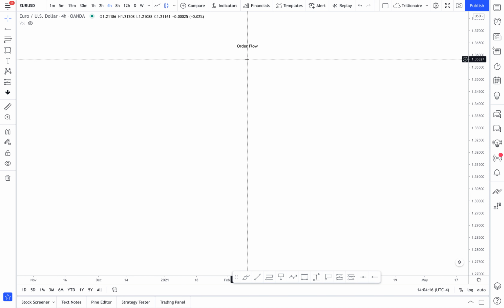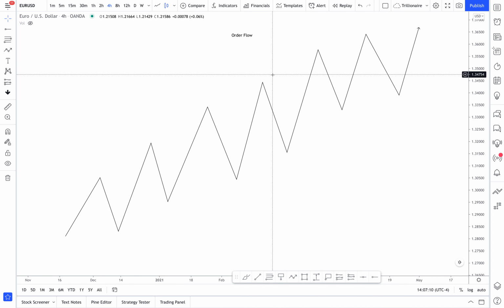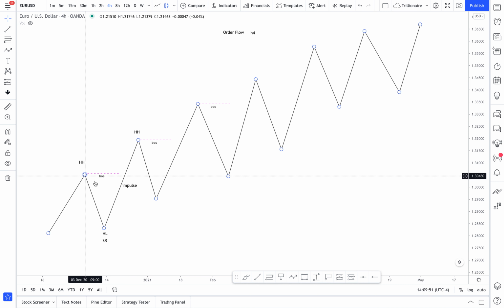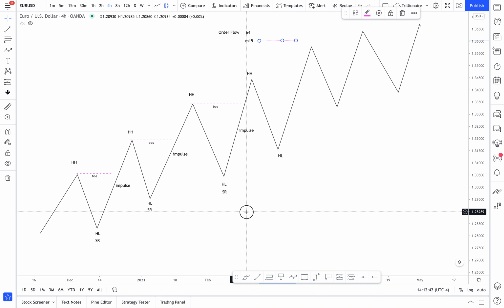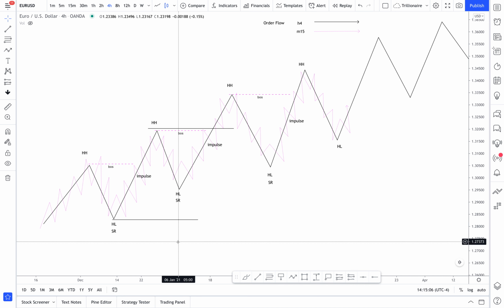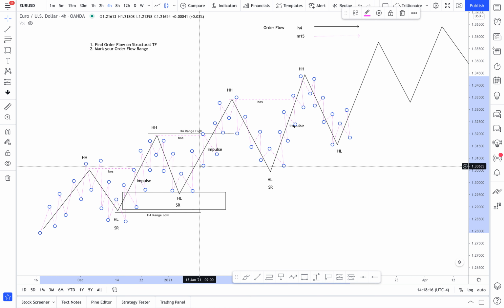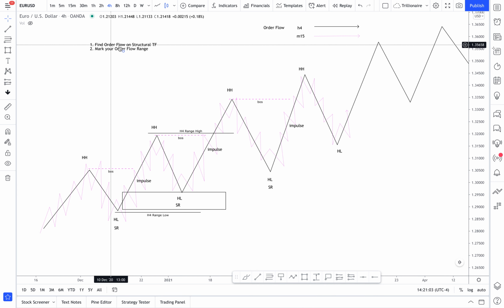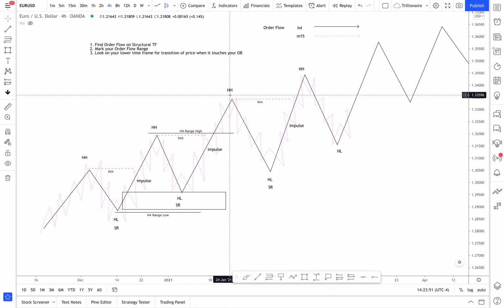Order Block Confluence | Order Flow | Part 3